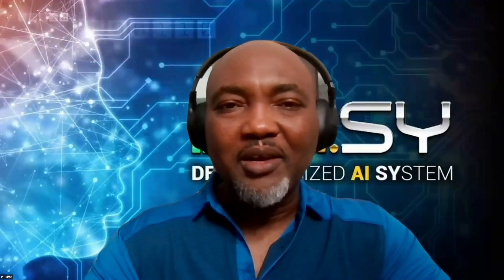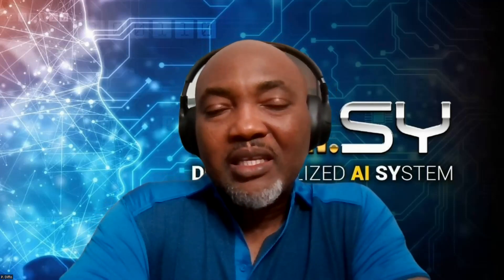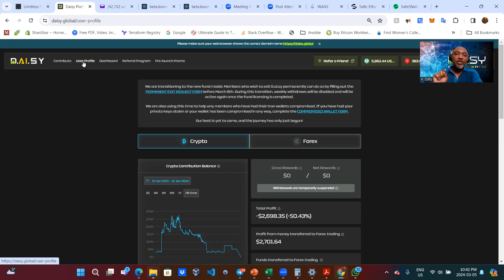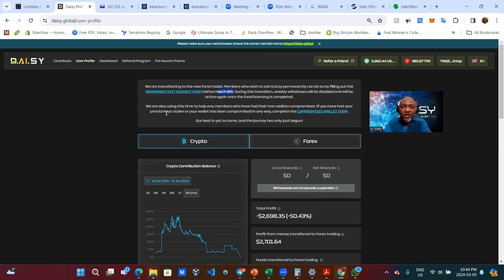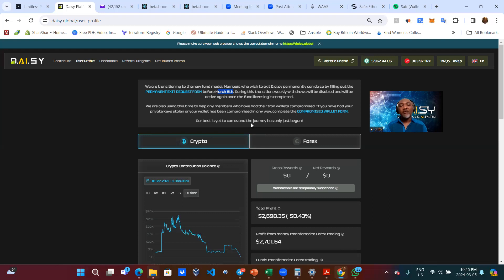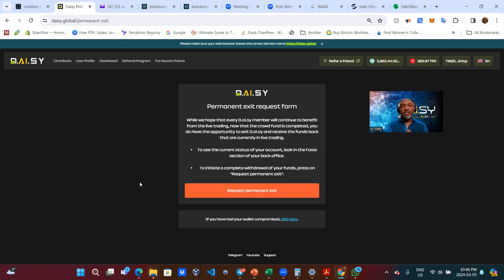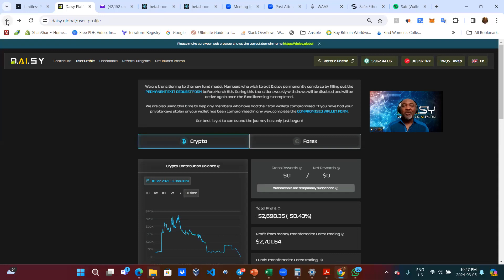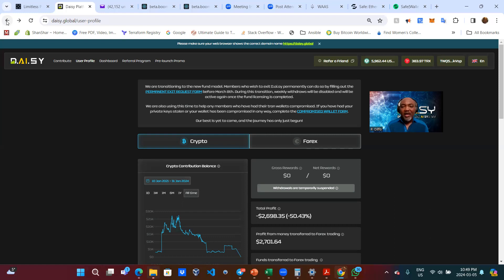DAISY - How To Withdraw Your Capital From Trading Before March 8 2024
In this video, I guide you through the steps for requesting the release of your trading capital from the trading funds before March 8 2024, now that crowdfunding is over.